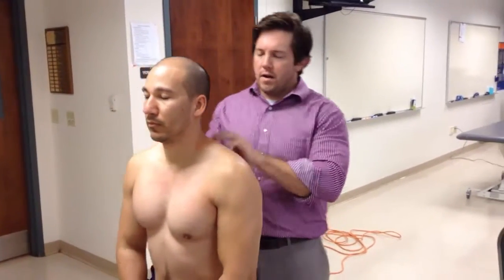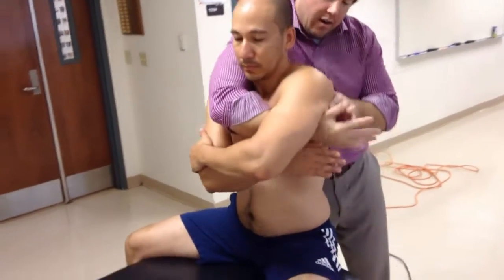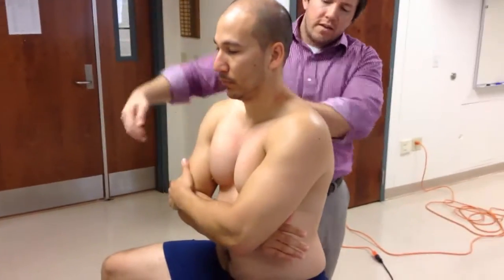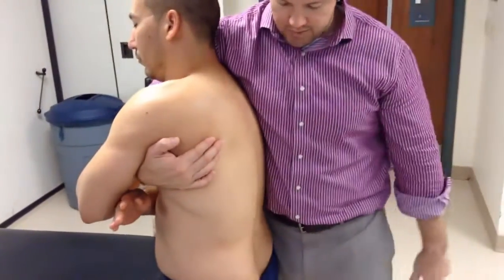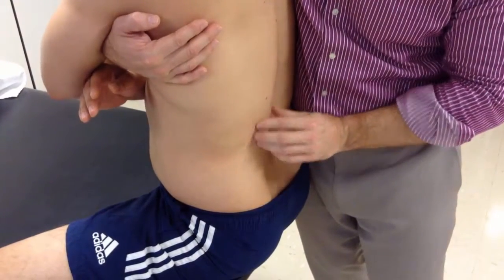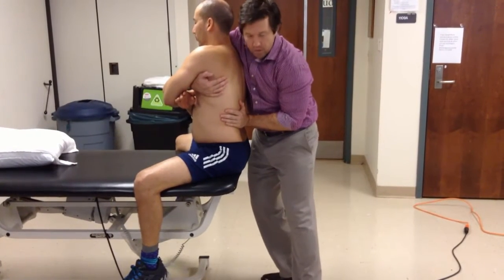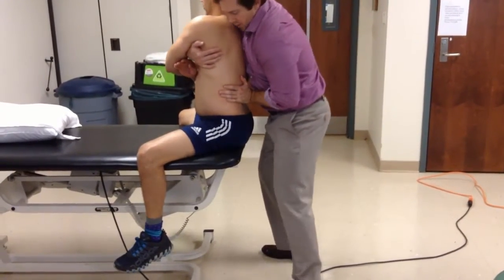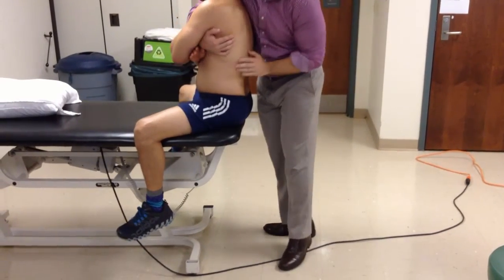Manip seated TL junction rotation